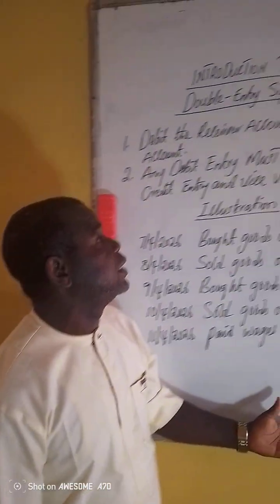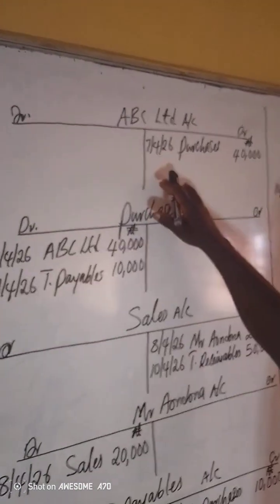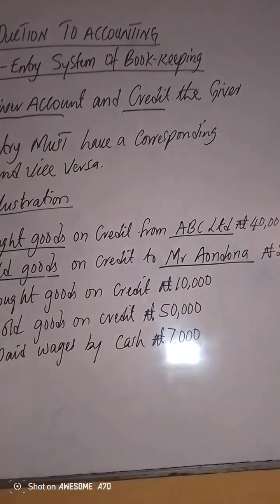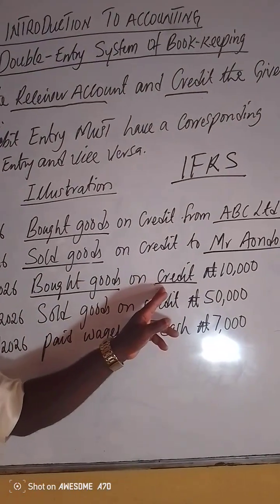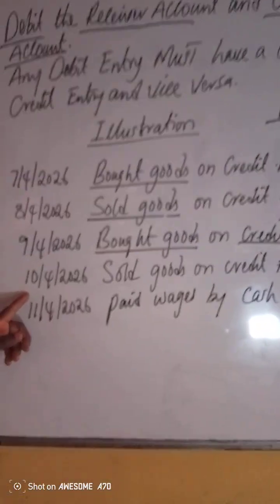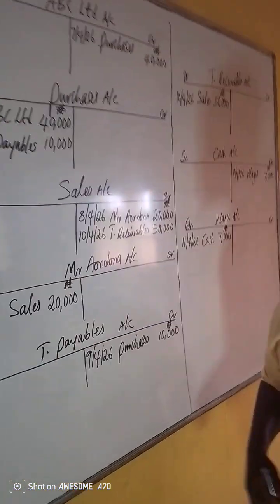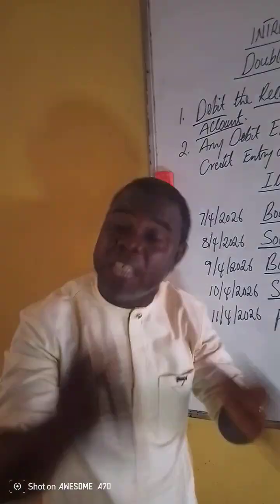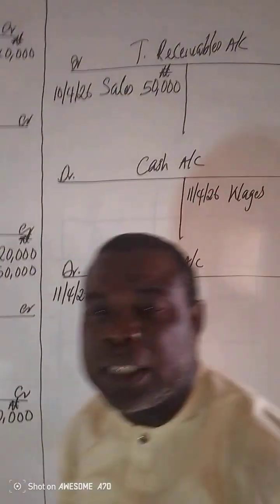Understanding posting transactions into leger accounts, Part 4